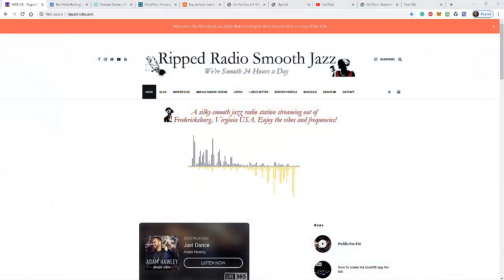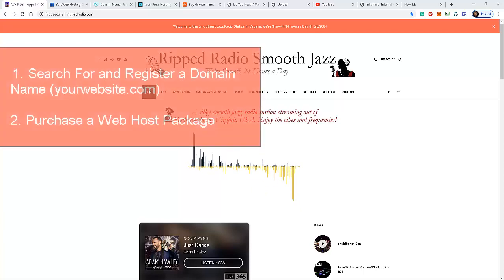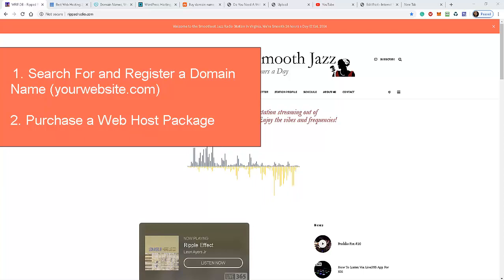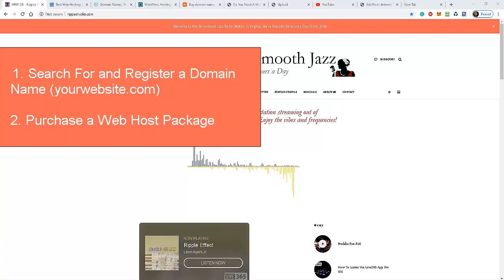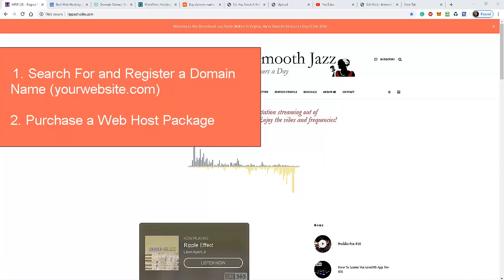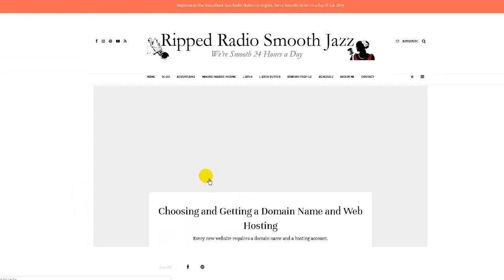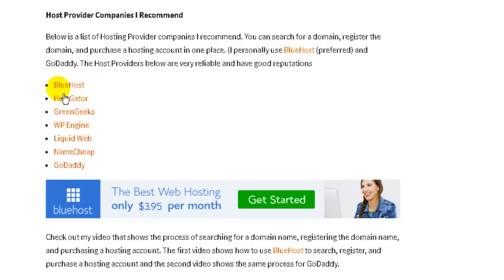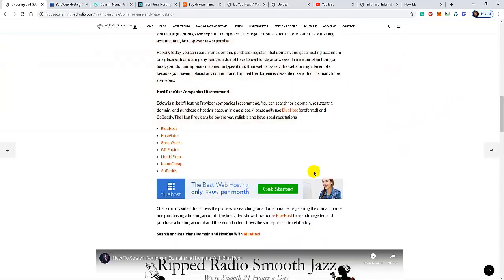Getting a Reliable Web Host Provider - A SAM BROADCASTER TUTORIAL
DISCUSSION
Searching For and Registering a Domain Name and Getting a Reliable Web Host Provider

WEB HOST PROVIDERS I RECOMMEND

Below is a list of Hosting Provider companies I recommend. You can search for a domain, register the domain, and purchase a hosting account in one place. (I personally use BlueHost (preferred) and GoDaddy. The Host Providers below are very reliable and have good reputations

1. What Is SAM Broadcaster?
2. Do You Need a Website?
3. Getting a Reliable Web Host Provider
4. Getting a Reliable Stream Host Provider
5. A Word About Licensing
6. Recommended Studio Equipment
7. How To Connect Your Studio Equipment To Work With SAM Broadcaster?
8. How To Install SAM Broadcaster?
9. Rearranging The SAM Broadcaster Desktop
10. How to Configure SAM Broadcaster?
11. Setting Up The SAM Broadcaster Encoder
12. Adding Album Art
13. Introducing SAM Broadcaster Categories
14. Setting Up SAM Broadcaster Categories Part 1
15. Setting Up SAM Broadcaster Categories Part 2
16. Using SAM Broadcaster Clockwheels
17. Using The SAM Broadcaster Event Scheduler
18. The SAM Broadcaster AUX Decks Explained
19. Using PAL Scripts In SAM Broadcaster
20. The SAM Broadcaster Top of the Hour Script
21. Marking A Song For PAL Voice Over Intros
22. Backing Up SAM Broadcaster
23. How To Get Your Own Station ID and Call Sign
24. Where To Get Jingles, Station IDs, and Commercials Made
25. How to Get Listeners?
26. Ways To Monetize Your Website

Bitcoin Address: 1HkHRygTL9Yf5gp4mpbFPcaVru6Wjxrj6x
Ethereum: 0xaBFC7e3AC43ab1bE10dF0370C3E9DaDB4817aE14

Ronnie J